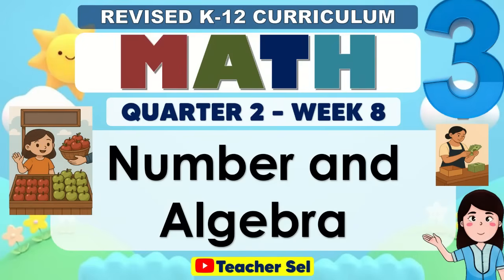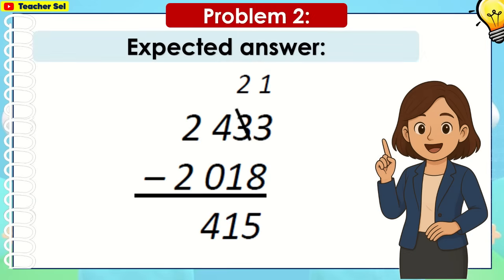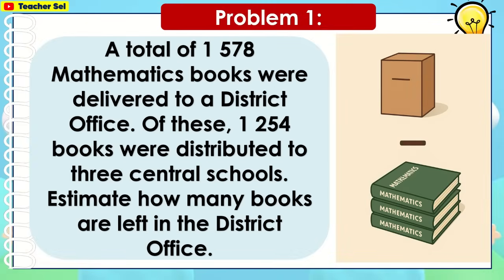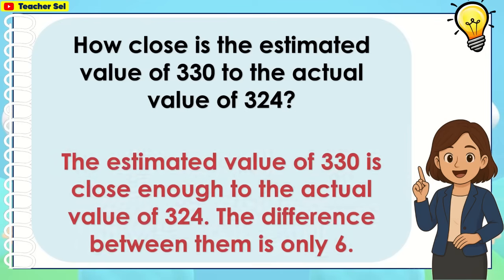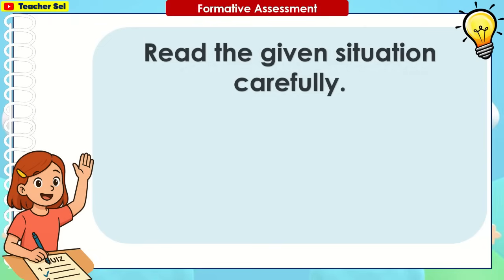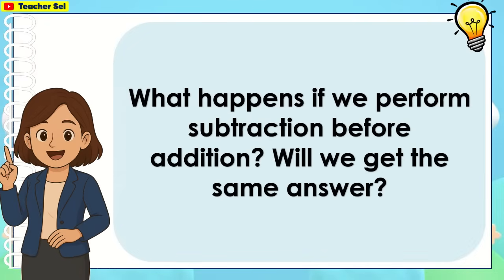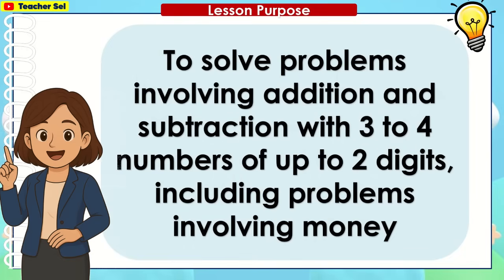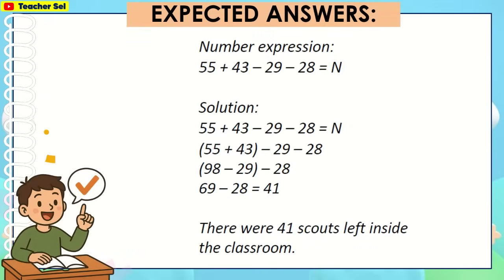Math 3 Term 2 Week 8 - Numbers and Algebra